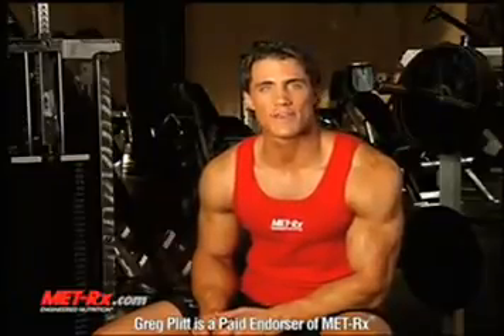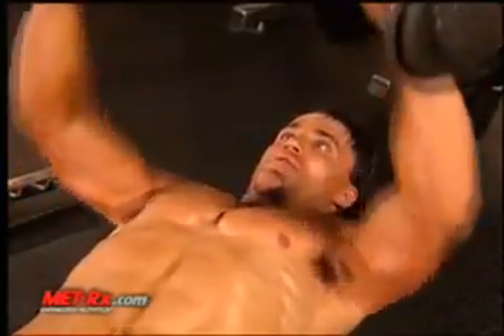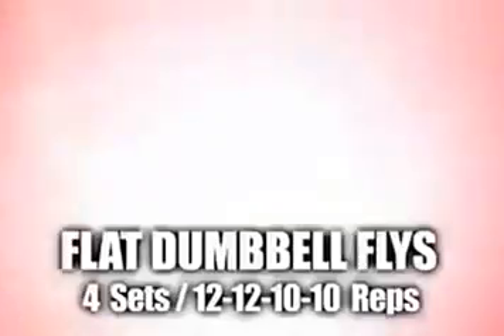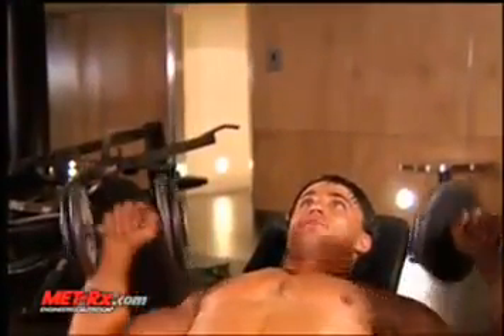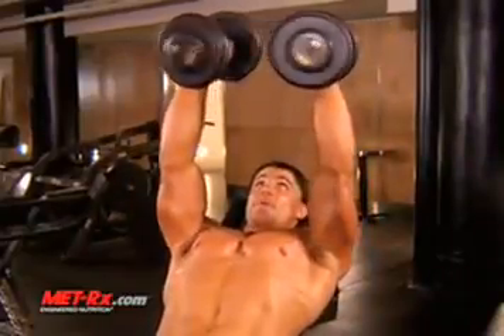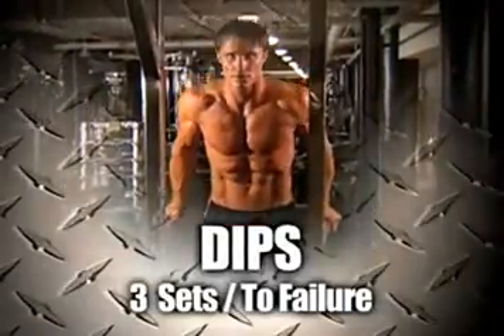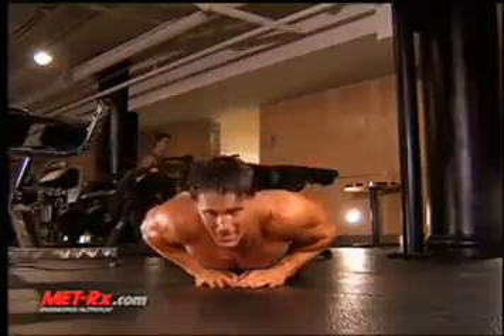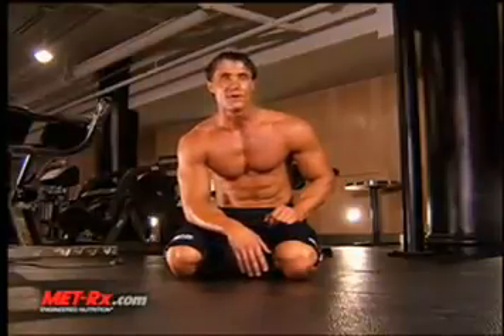correct Chest workout with gym equipment